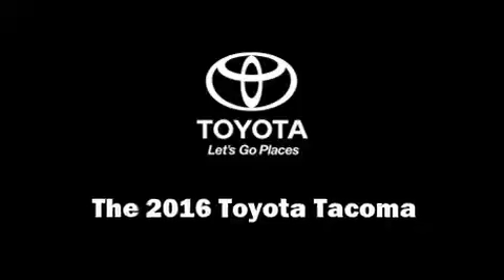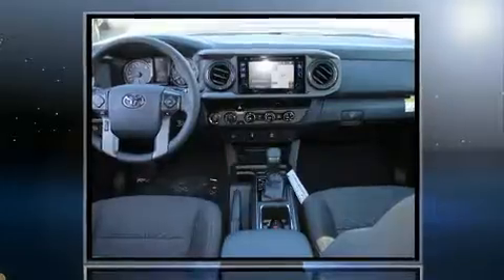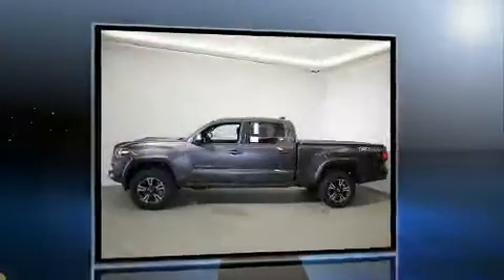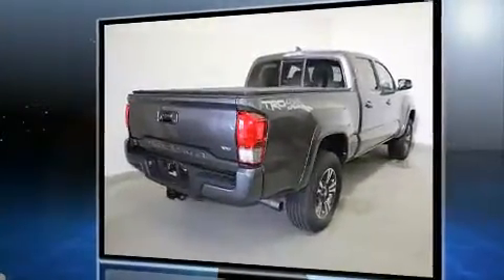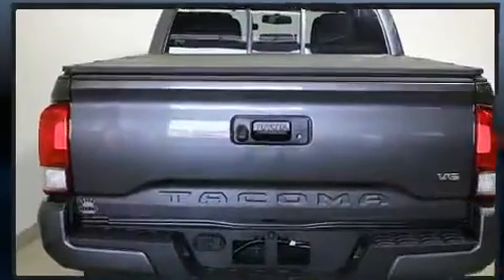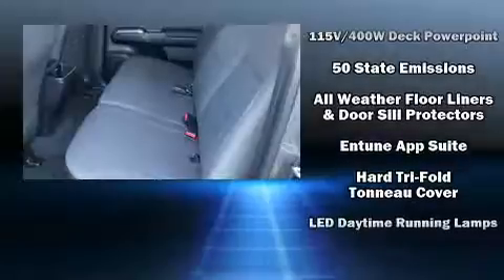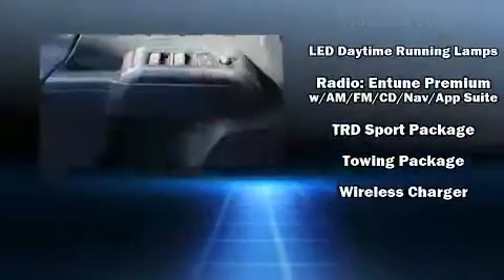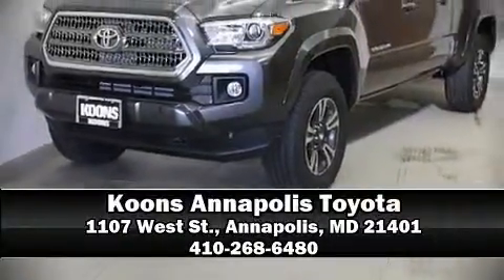2016 Toyota Tacoma TRD Sport V6 in Annapolis, MD 21401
1107 West St.

You can expect a lot from the 2016 Toyota Tacoma. This 4 door, 5 passenger truck offers the features and options for which you've been searching. It features four-wheel drive capabilities, a durable automatic transmission, and a 3.5 liter 6 cylinder engine. Toyota prioritized comfort and style by including: variably intermittent wipers, an outside temperature display, front bucket seats, front fog lights, tilt and telescoping steering wheel, a tonneau cover, and 1-touch window functionality. With side curtain airbags supplementing the rest of the safety network, you can be assured that you and your passengers will experience top-tier protection. Our team is professional, and we offer a no-pressure environment. They'll work with you to find the right vehicle at a price you can afford. Come on in and take a test drive!